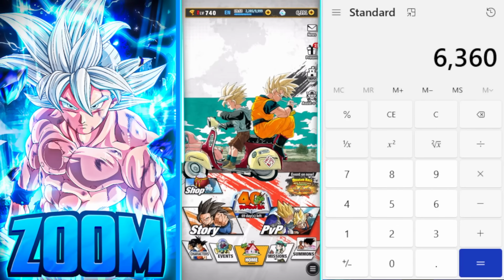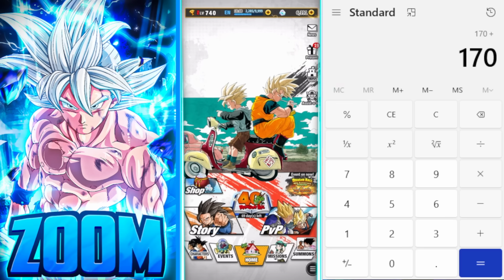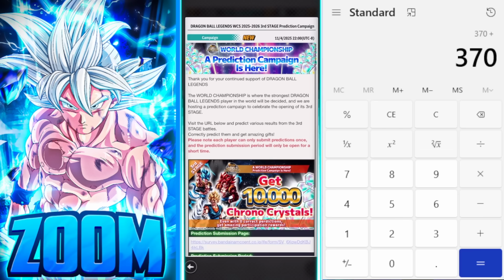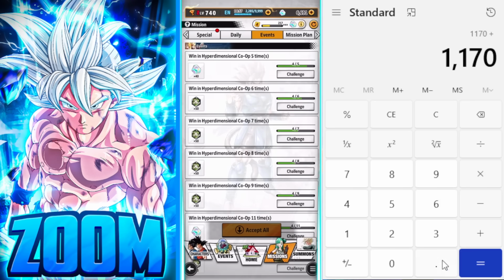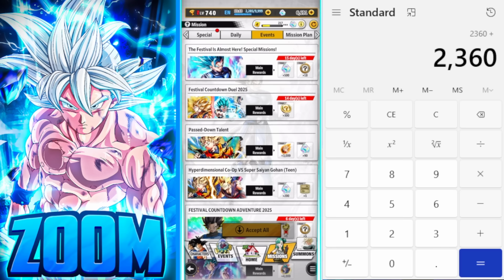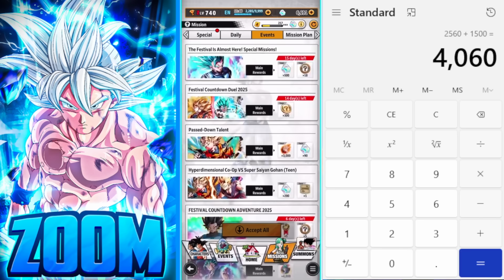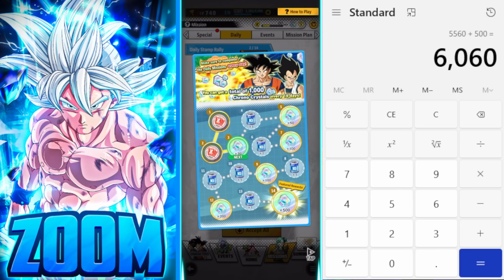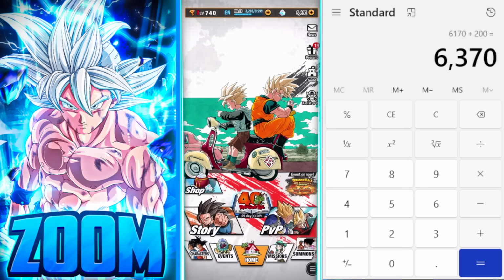🔥 BREAKING NEWS!!! NEW RECORD HIGH CRYSTALS FOR THE LEGENDS FESTIVAL!!! (Dragon Ball Legends)